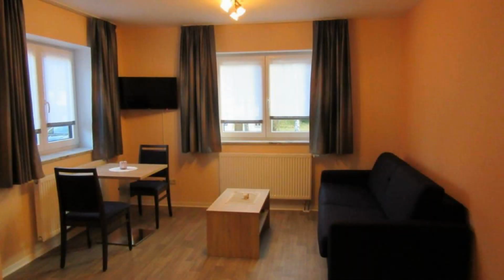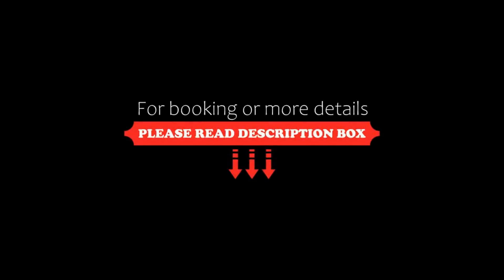TIPTOP Hotel-Gasthaus Steiger, Gräfenthal, Germany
About Property:
Welcome to the hotel Steiger!
Gebersdorf is situated in one of the most beautiful regions of Germany. Calm woods and deep valleys characterise the 'green heart' of Germany and invite to long hiking or cycle tours. Drivers can use the hotel's secure garage on request.
Property Type: Hotel
Address: Gebersdorf 70, 98743 Gräfenthal, Germany
Searching For
1. TIPTOP Hotel-Gasthaus Steiger - Gräfenthal - Germany
2. TIPTOP Hotel-Gasthaus Steiger - Gräfenthal - Germany Address
3. TIPTOP Hotel-Gasthaus Steiger - Gräfenthal - Germany Rooms
4. TIPTOP Hotel-Gasthaus Steiger - Gräfenthal - Germany Amenities
5. TIPTOP Hotel-Gasthaus Steiger - Gräfenthal - Germany Offers and Deals
Audio Credit:
Track Title: Blank Slate
Artist: VYEN